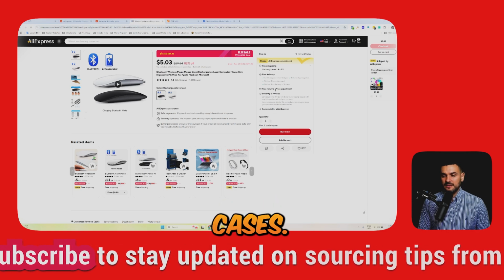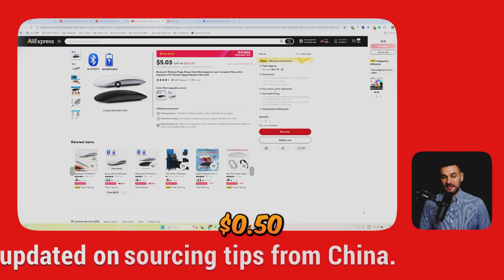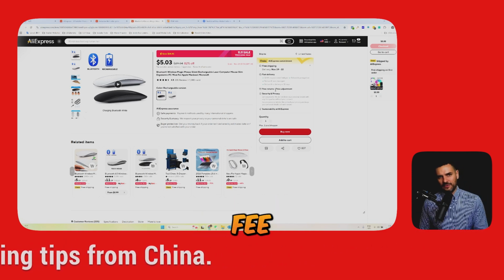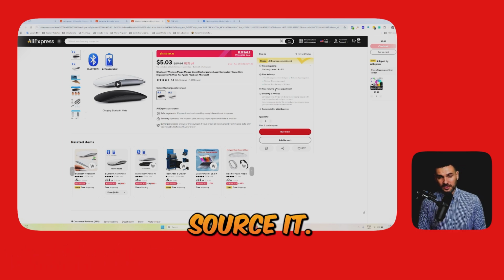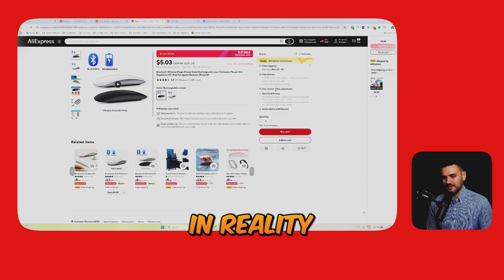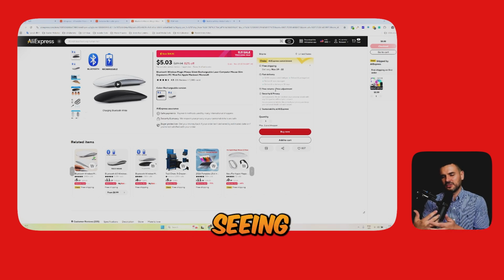Cheapest Shipping from China for your Business: Your Ultimate Guide to Ship from China to abroad!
Cheapest shipping from China for your business!

Looking for the cheapest shipping options from China to anywhere abroad? This video is your ultimate guide to saving money while shipping internationally.

We break down three different shipping methods tailored to importers at every level:
    [1] Beginners: Affordable and easy-to-use shipping options for those just  starting out.
    [2] Intermediate Importers: Cost-effective methods that balance speed and reliability.
    [3] Advanced Importers: Pro strategies for bulk shipping and large-scale operations.

We also provide insider tips and critical analyses to help you cut shipping costs and maximize efficiency. Plus, discover the best shipping companies we've personally tested and recommend for seamless global delivery.

What You’ll Learn in This Video:
✅ Cheapest shipping options from China for all levels of importers
✅ Proven ways to cut shipping costs to anywhere abroad
✅ Recommendations for reliable, cost-effective shipping companies
✅ Strategies to make international shipping hassle-free

Start shipping smarter and saving more today.